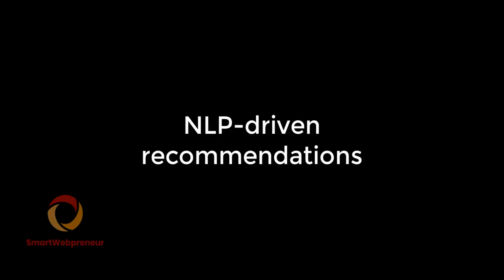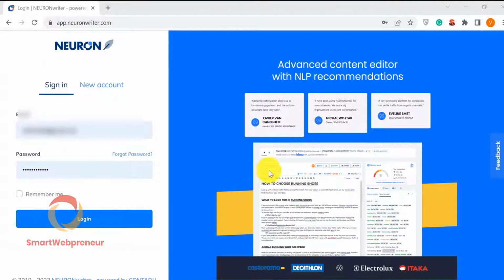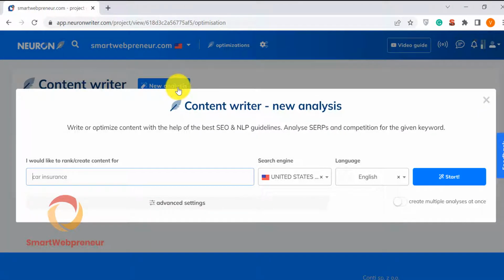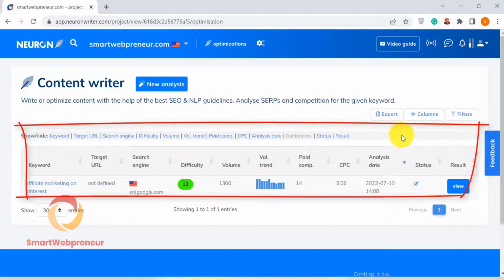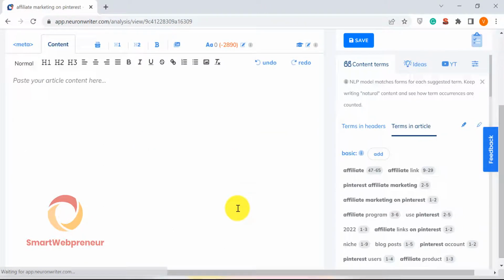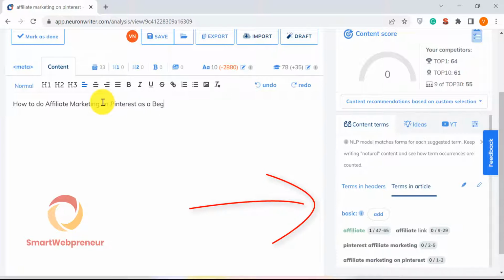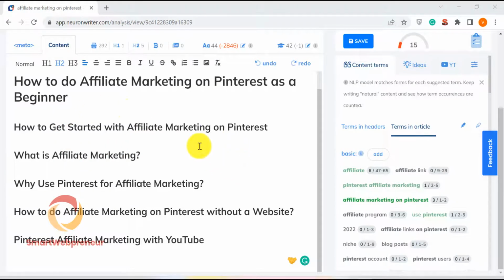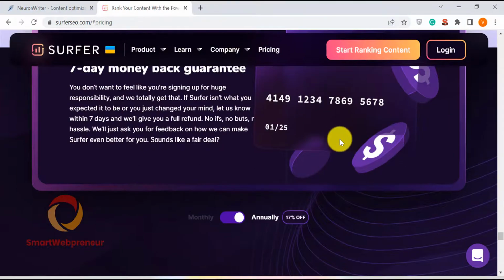Neuron Writer Review: Can This Tool Help Your Site Rank On Google?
In this video today I am going to review a tool called ‘Neuron Writer’. Neuron Writer is a tool that provides you with easy-to-follow NLP-driven recommendations that can help you write better and rank higher in search engines.

If you don't want to pay heaps of money every month for tools like Surfer SEO, then ‘Neuron Writer’ could be the answer for you. It’s a new tool on the market but it has already generated a lot of buzz and excitement.

Watch the video to find out more about Neuron Writer.